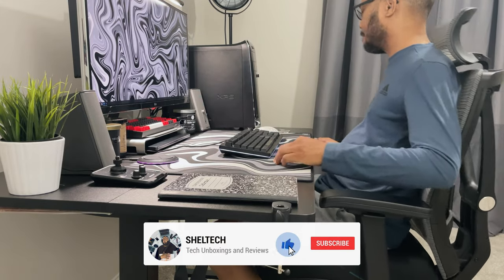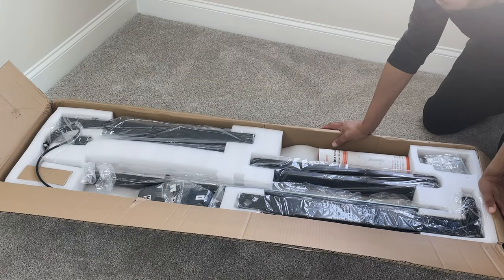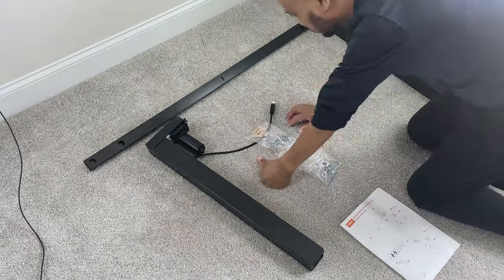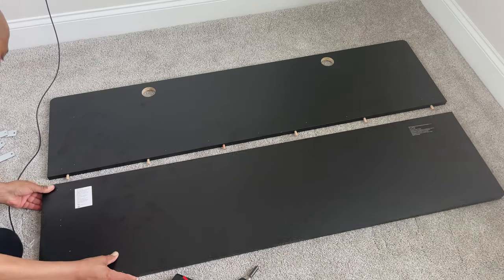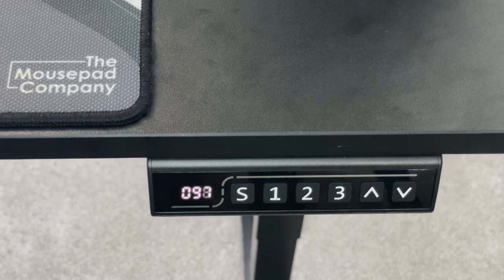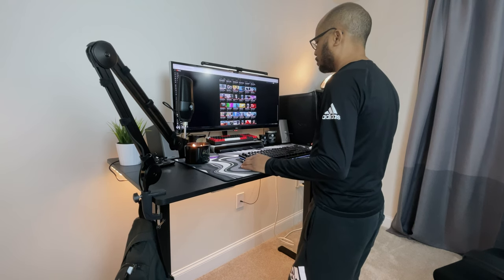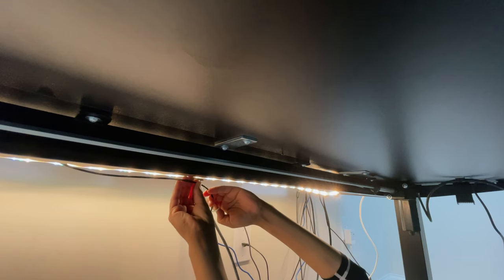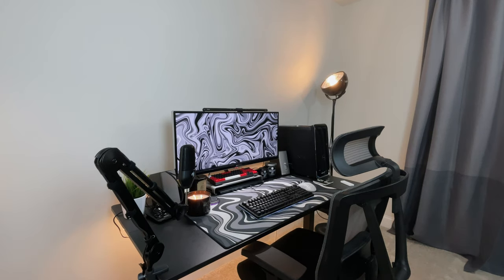Awesome! ErGear Standing Desk Review: Best Budget Standing Desk Available!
Check out the all New ErGear  Sanding desk. It come in 3 sizes and 3 different finishes all at a budget price. Watch as I unbox, setup , go through the features and show it off in my new home office.

🛒ErGear Standing Desk
🛒Amazon StoreFront

 ▬ ❤ Favorite items on my desk  ▬▬▬▬▬▬▬▬▬

🛒BenQ ScreenBar Halo
🛒ErGear Standing Desk
🛒 Power Strip Surge Protector 10 ft Cord
🛒 VIVO Clamp-On Vertebrae Cable Management Kit
🛒 Huanuo Dual Monitor Stand
🛒Pixio PXC277A Monitor
🛒ASUS VG278QR
🛒Mocalido Candle Warmer Lamp
🛒Pwnage Precision Gaming Mouse Pad
🛒Divoom Ditoo Retro Pixel Art
🛒ikago Smart Temp Control Coffee Mug
🛒Autonomous Premium Ergonomic Office Chair
🛒Onten 10Gnps Hub

 ▬ ❤What I Create With ▬▬▬▬▬▬▬▬▬
🛒Elgato Wave Microphone Arm
🛒Moukey Shock Mount
🛒RODE PodMic USB

⏱️TIMESTAMPS⏱️
0:00 - Intro to Ergear Desk
1:08 - Unboxing
2:26 - Building the Ergear Standing Desk
4:34 - Controller
5:40 - Using the  Desk, Features and Specs
7:41 - Should you buy?